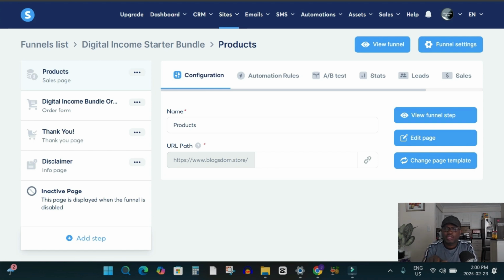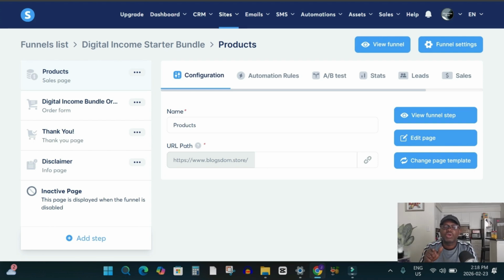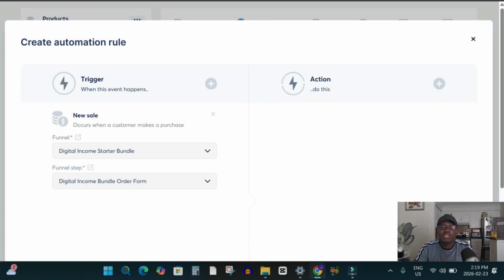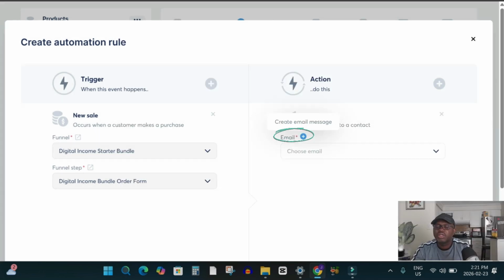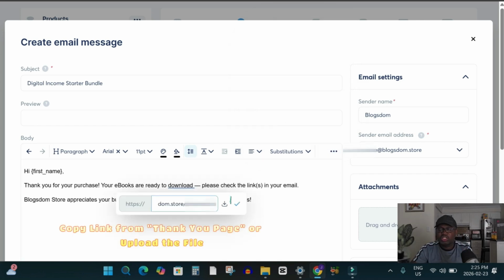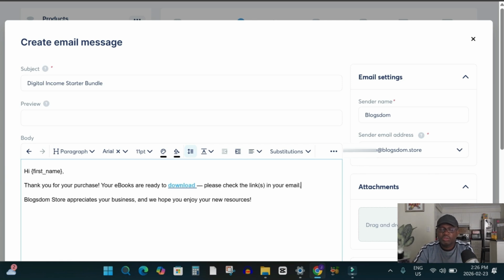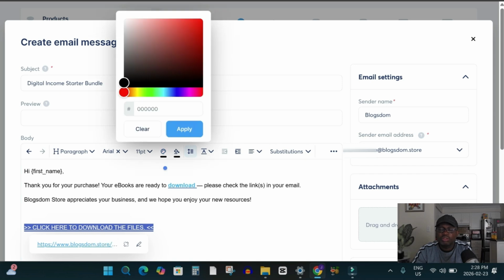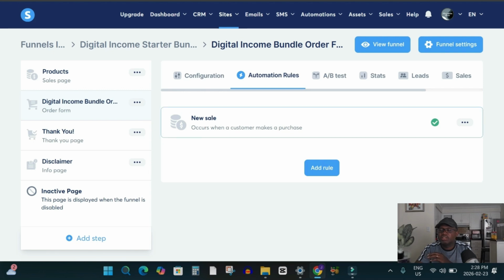How to Deliver Digital Products via Email in Systeme.io Tutorial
In this Systeme io tutorial, I show you how to deliver digital products automatically in Systeme.io, ensuring customers receive their digital products seamlessly after purchase. This is a crucial step for any online business aiming to effectively sell digital products and improve customer satisfaction.